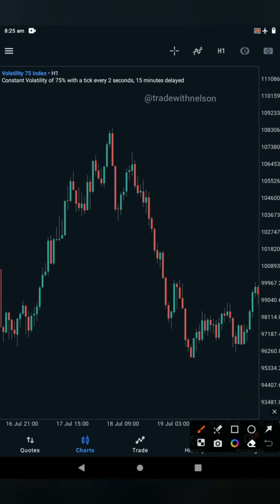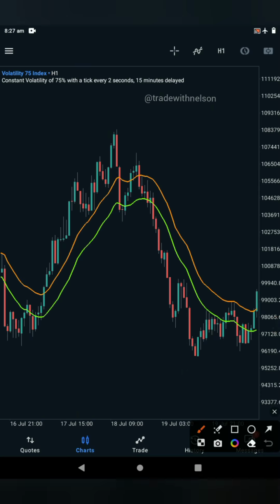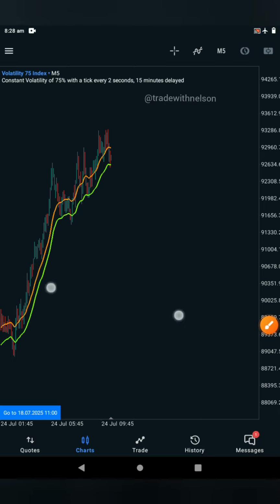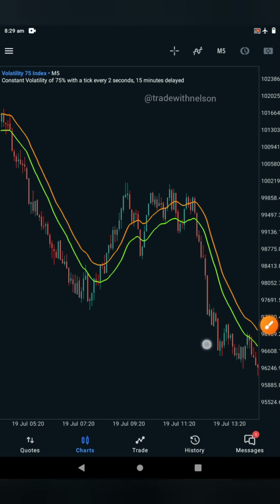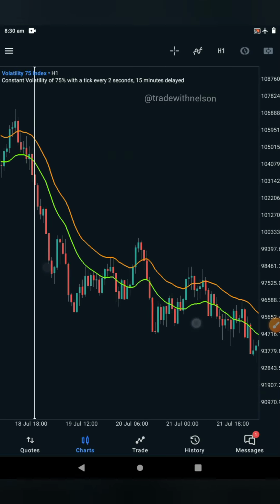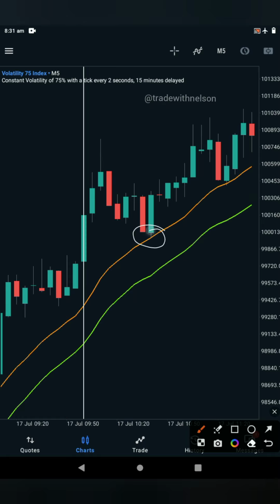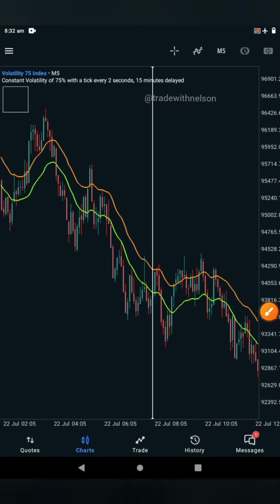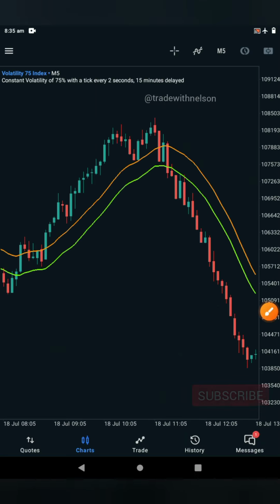Powerful volatility index strategy scalping on Vix 75 100 Index for complete beginners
Powerful volatility index strategy for scalping on Vix 75 &100 Index beginners course